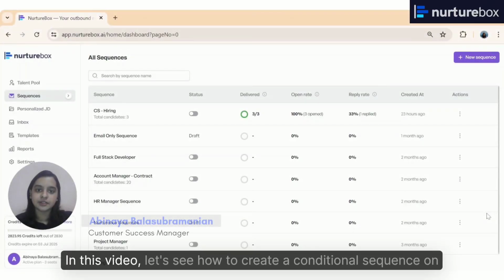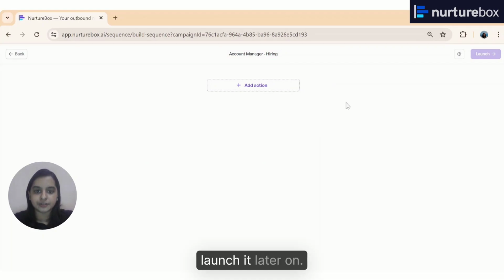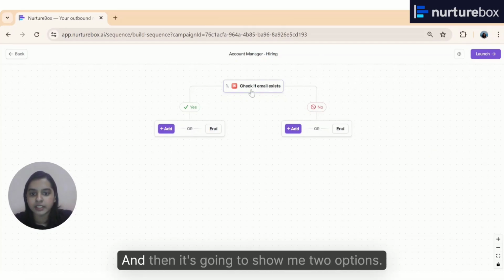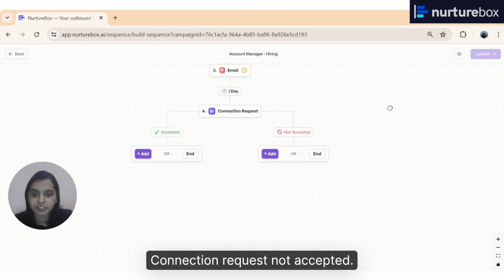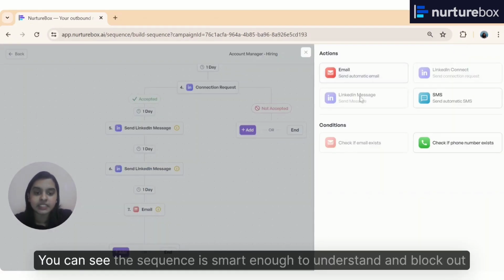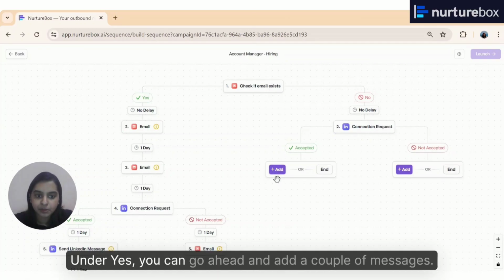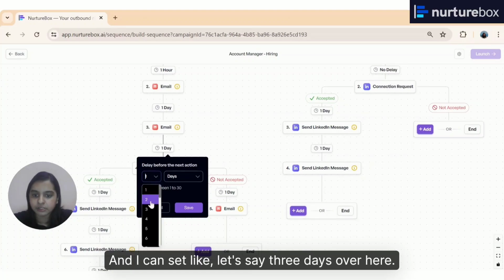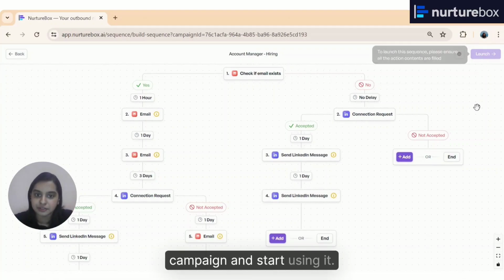How to create Conditional Sequences in Nurturebox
Learn how to create a conditional sequence in Nurturebox.
Discover how to integrate multi-channel strategies using Email and LinkedIn steps.
Customise your sequence with conditions, set personalised delays, and configure time zones for optimal candidate engagement.
Start building smarter, more efficient recruitment workflows today!